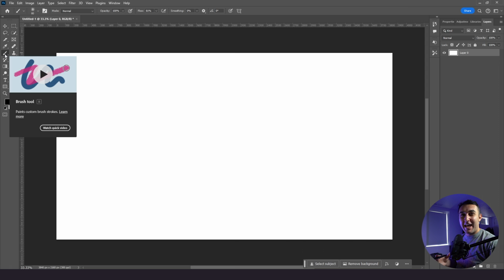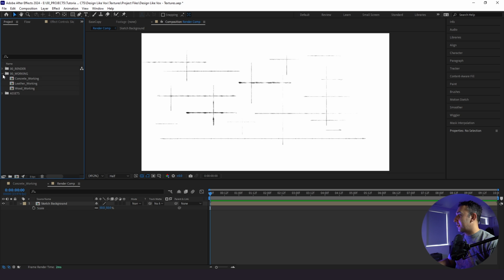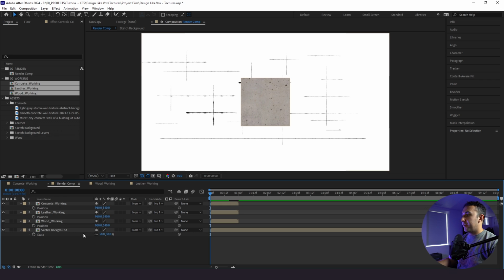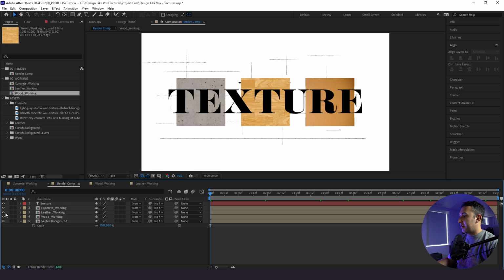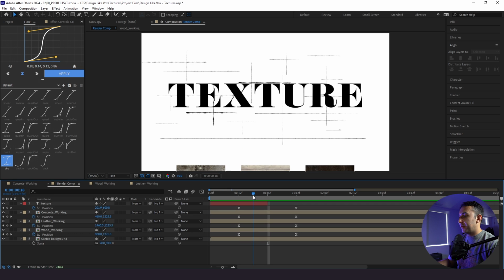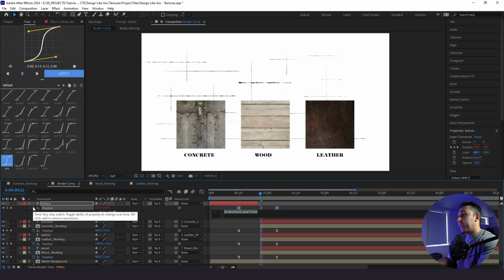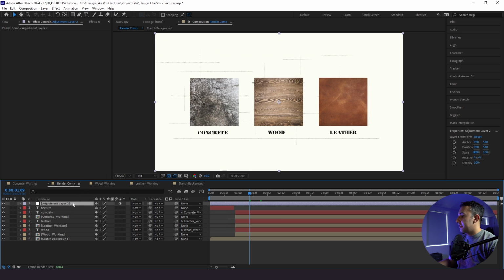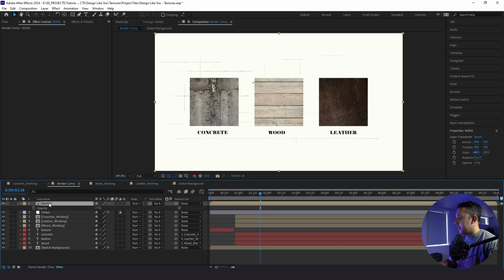How To Design And Animate Textures Like VOX - (After Effects And Photoshop Tutorial)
In this video, I break down some of the simple steps to make a Vox-looking animation. Drop a comment to let me know what you think and if you'd like me to elaborate on anything!

0:00 - Intro
0:35 - Create background in Photoshop
1:57 - Changing the style of our lines
2:48 - After Effects
3:40 - Animating textures
5:55 - Bringing in our textures
7:00 - Secret sauce: loop out expression
8:30 - completing our design
8:50 - Animating our text
9:45 - Using flow
10:45 - Tip: splitting your layers
11:40 - Animating our textures
14:38 - Don't forget the sauce!
16:23 - Editing our background
17:23 - Sauce: adding flicker
18:43 - Sauce: adding noise